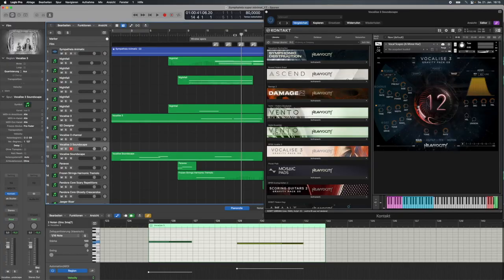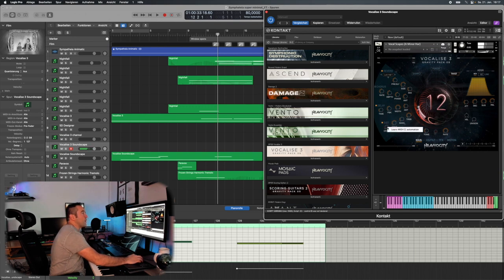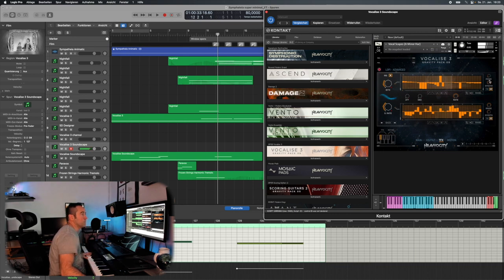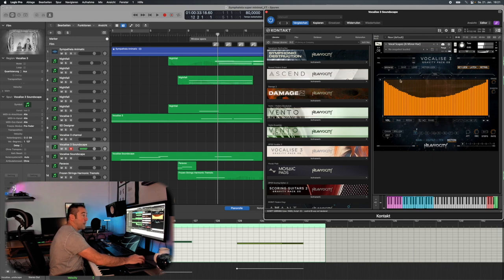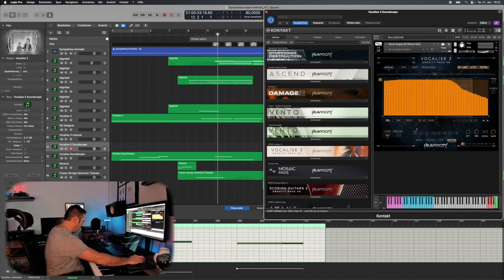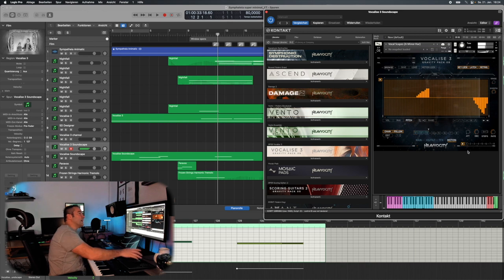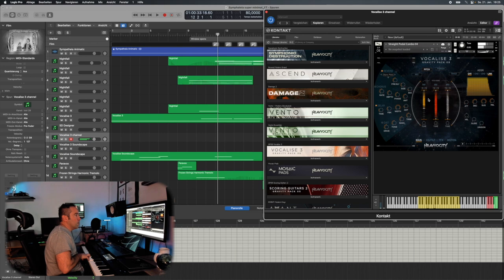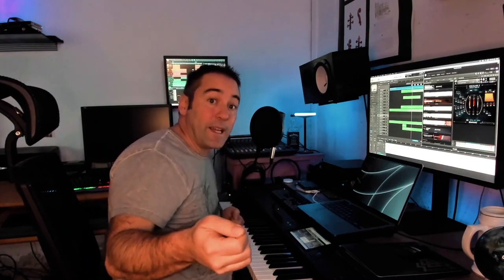How to use Vocalise 3 for a Horrormovie - Filmscoring tutorial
If you know how to use the Gravity Engine then Vocalise 3 can reveal it's dark side. In this video I want to show you how I tweak the soundscapes in Vocalise 3 to score a Horrormovie.

Vocalise 3 is mostly known as an ethereal vocal library by Heavyocity. Mostly known for the beauty of its sounds to create emotive music. No wonder Vocalise 3 was even awarded as best virtual Instrument 2022.
And I'm really  happy that "Weightless", my demo was chosen as one of the official demo tracks by Heavyocity.

Anyhow in this tutorial I want to show you how to score a Horrormovie using Vocalise 3.

PS: If you like my content mostly created in nightshift and would like to support me then a coffee would be much appreciated: